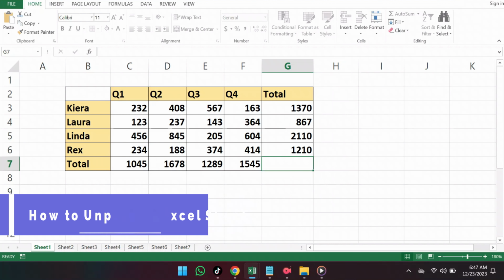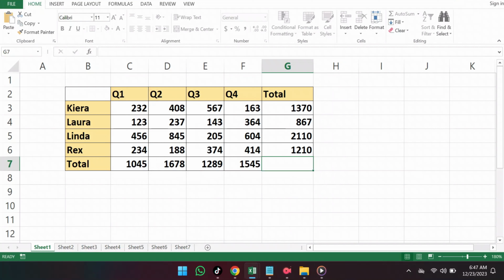How to Unlock a Protected Sheet in Excel | Microsoft Excel Tutorial (2027)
In this video I show you how you can open protected worksheet in Microsoft Excel. I show you everything that you need to learn about this software.